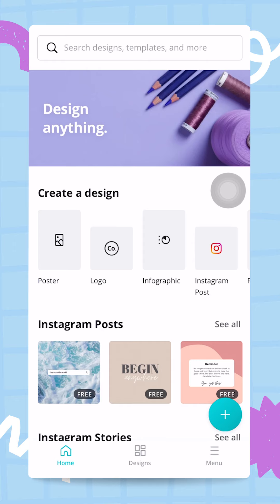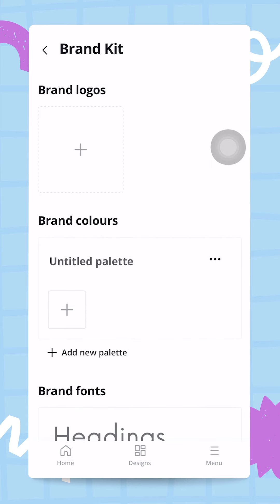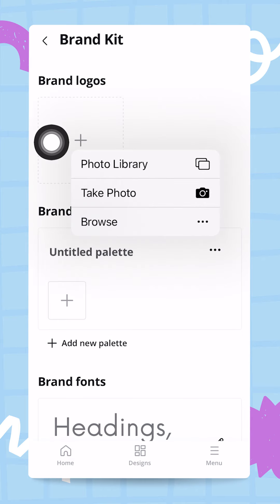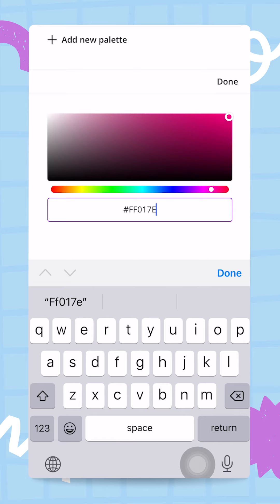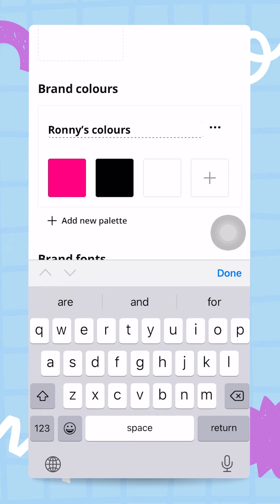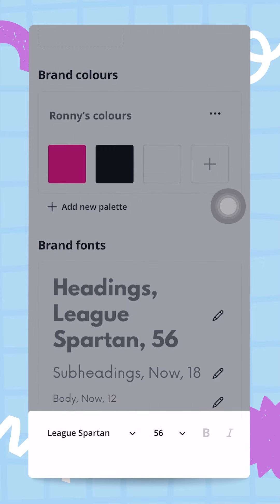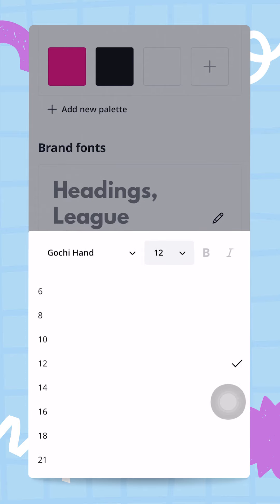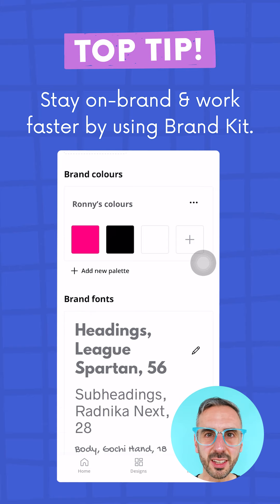03 Setting up your Brand Kit | Mobile | Canva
In this video, you'll learn how to create your own Brand Kit on the Canva mobile app.
We'll show you how to upload and set up your brand colors, fonts, and logos, so you'll have them ready to use when designing your campaign.

Happy designing ✨